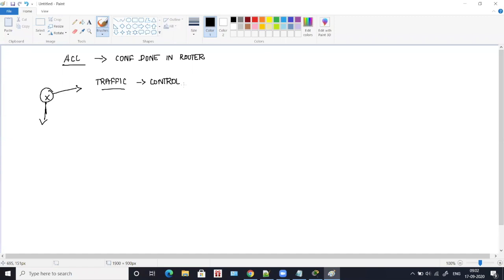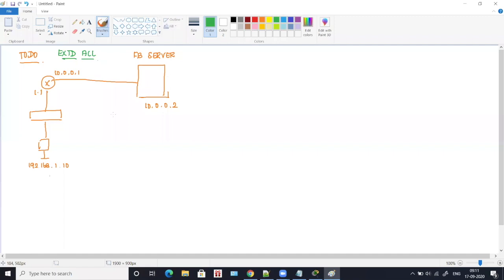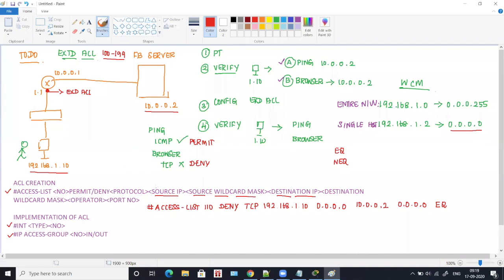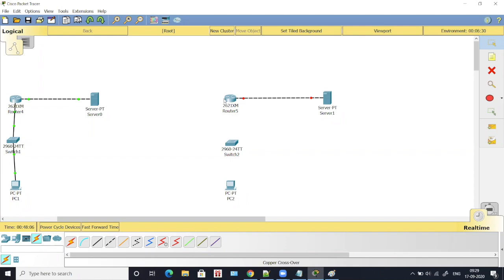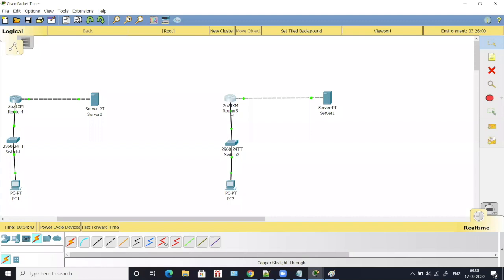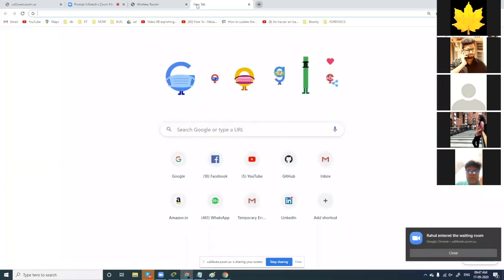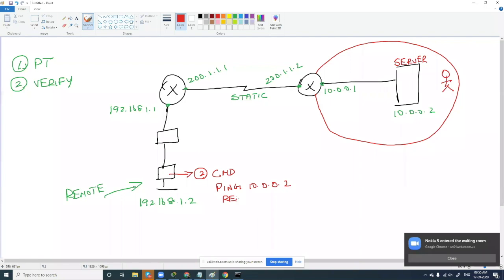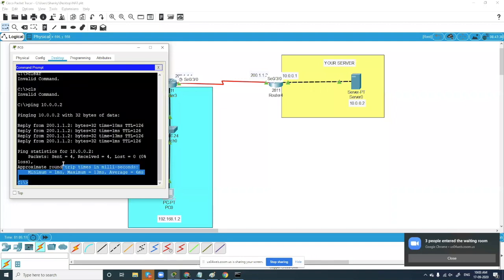Day 7 - Free Network & Network Security Training - Prompt Infotech